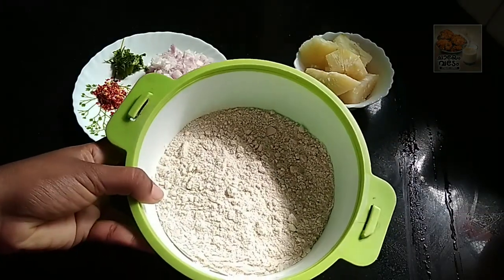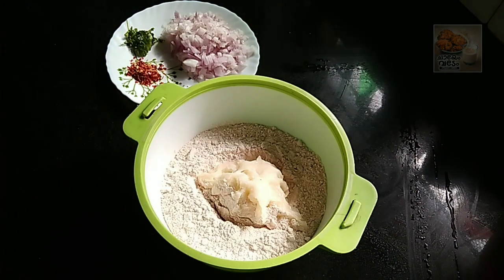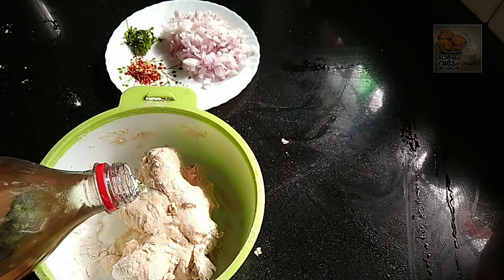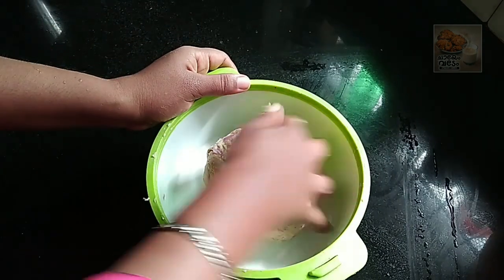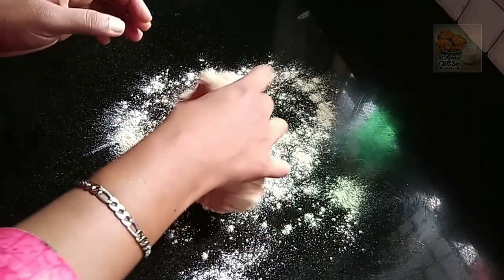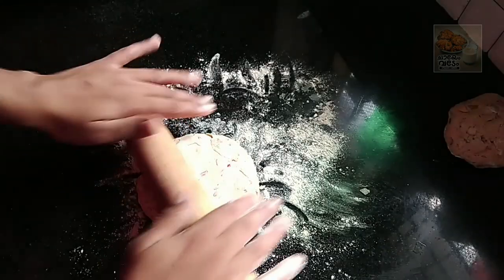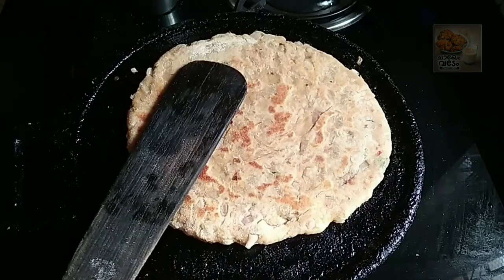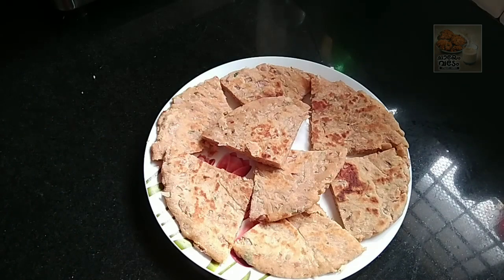കപ്പ ഉണ്ടെങ്കിൽ ഒരിക്കലെങ്കിലും ഇതുപോലെ അപ്പം ഉണ്ടാക്കി നോക്കൂ. | kappa (tapioca) appam